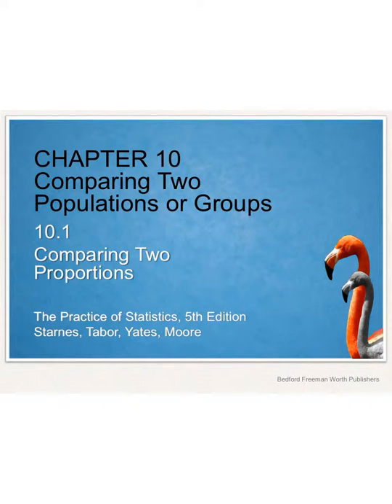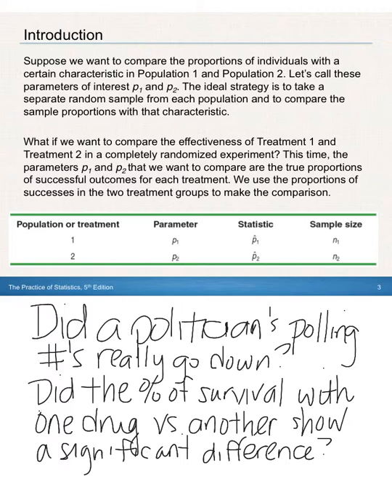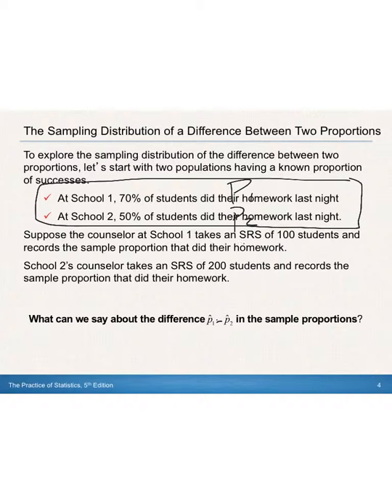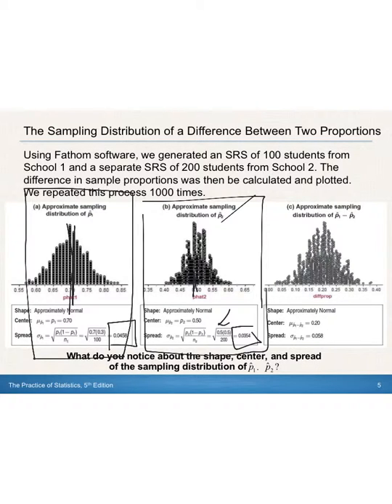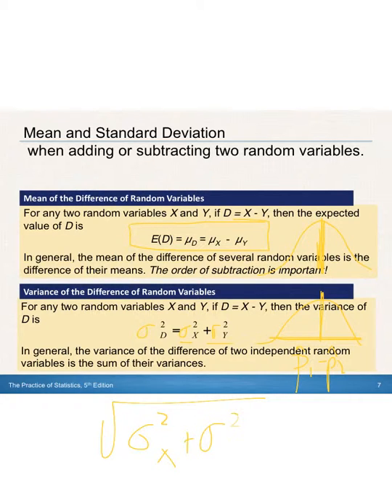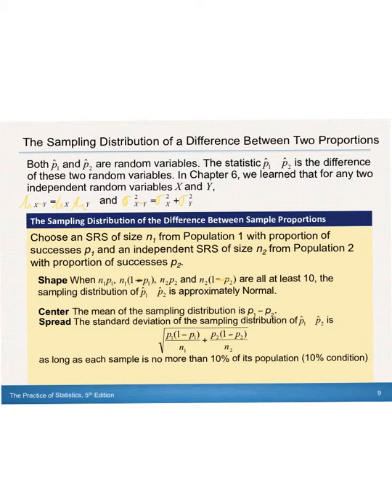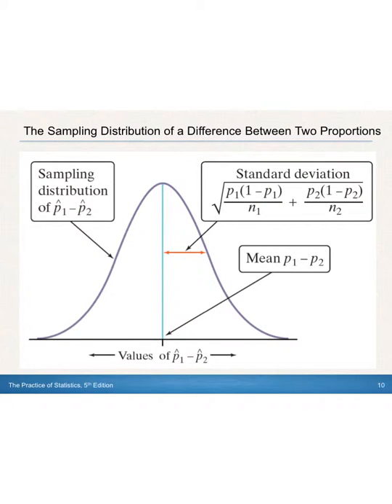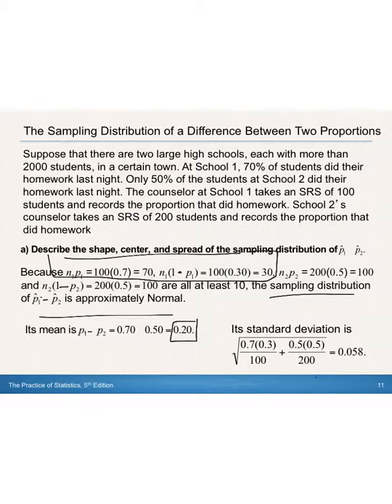SchuStats 10.1.1 Sampling Distribution of Difference of Two Proportions.